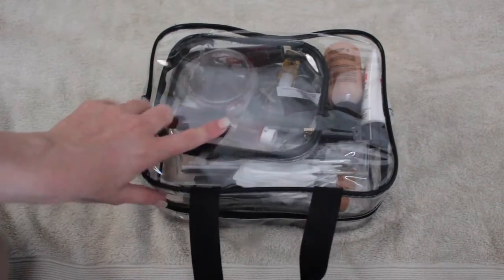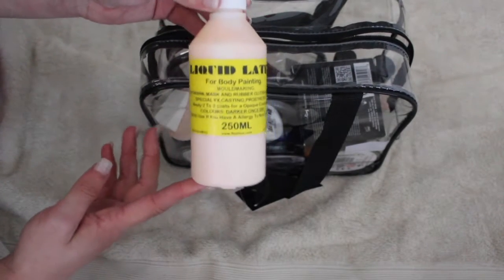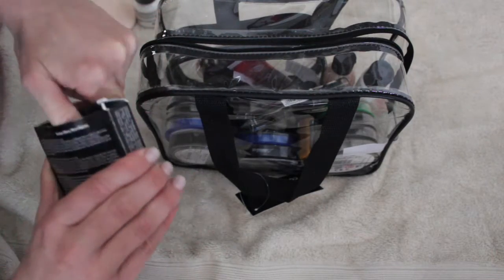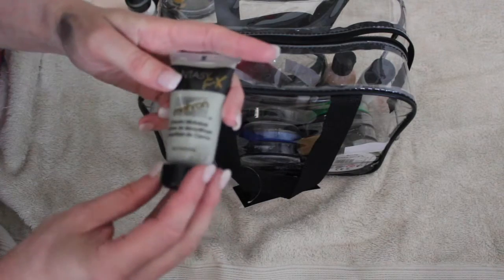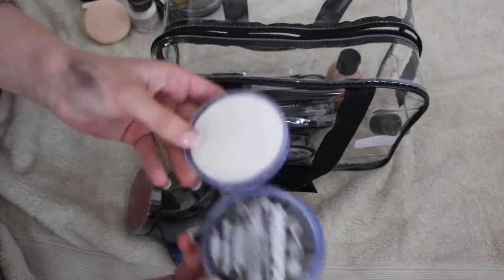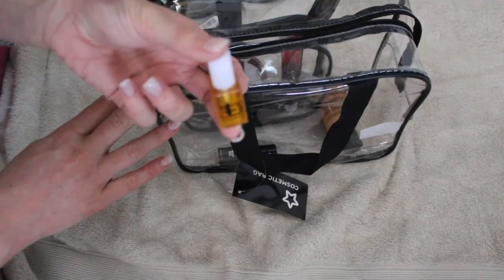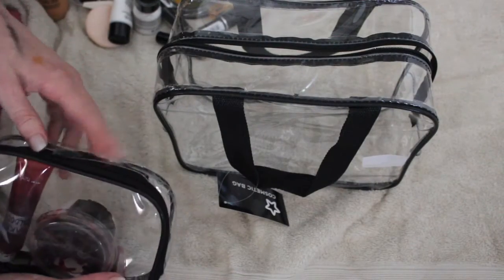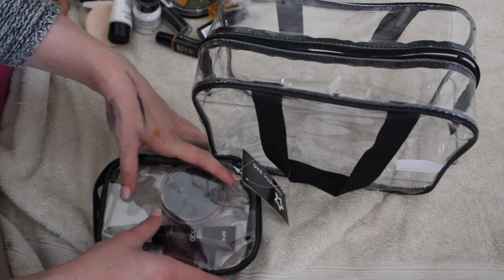SFX Halloween Make Up Kit!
Depop: happyamzy